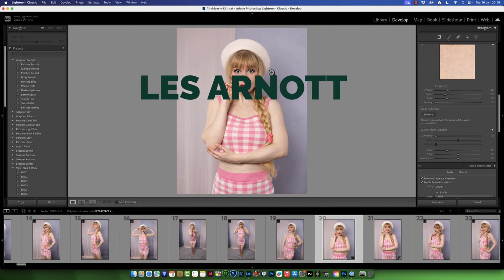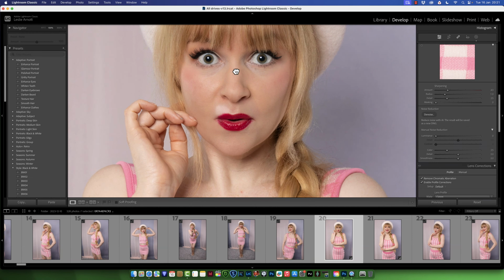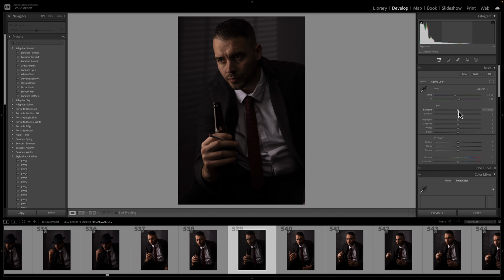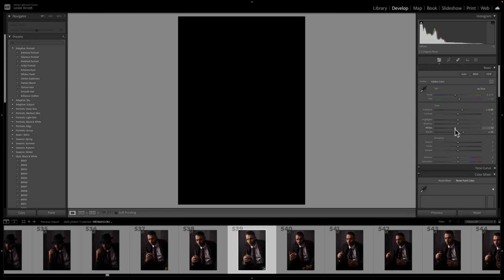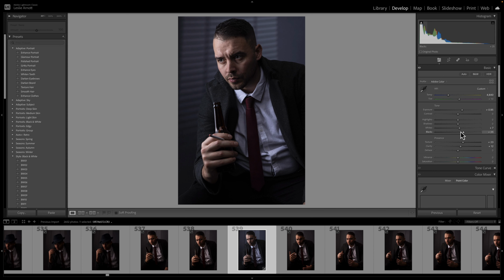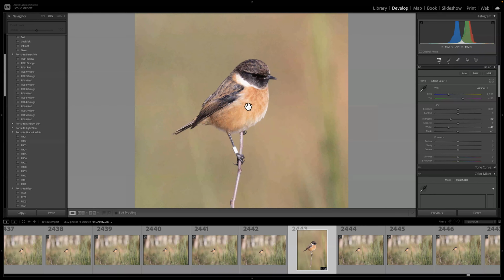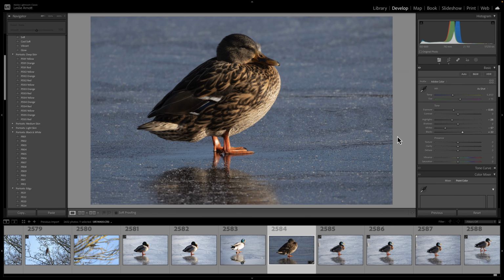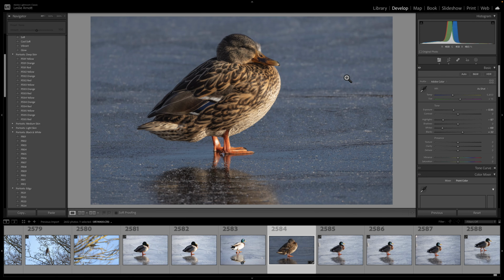Lesson 2 Lightroom Tips